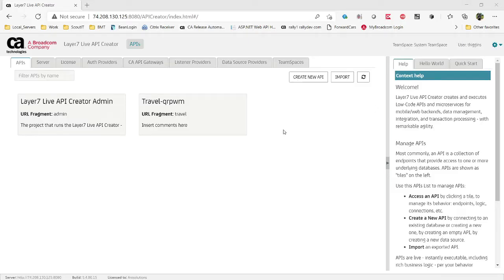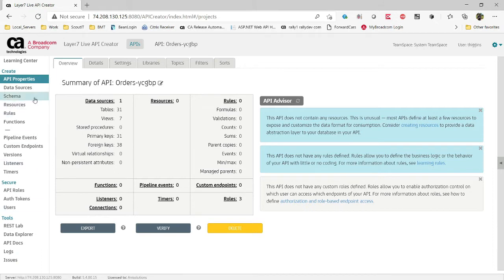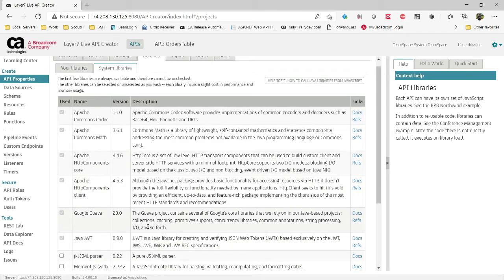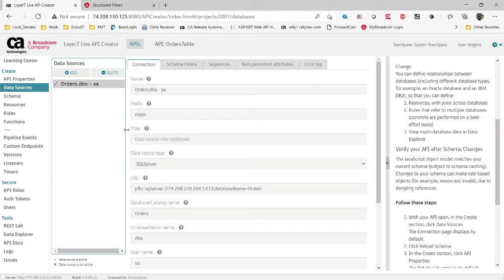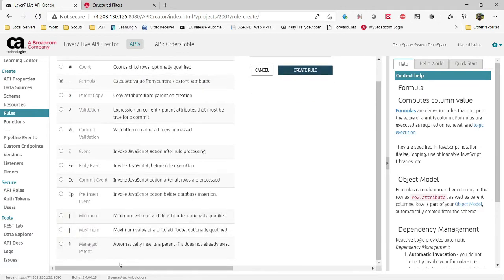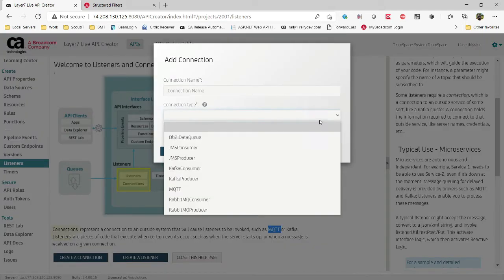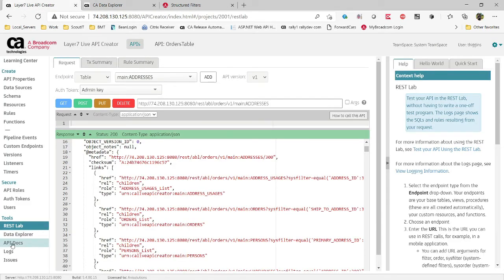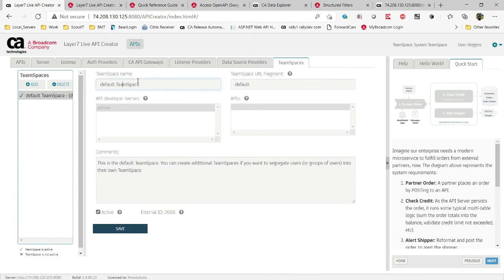Intro To Live API Creator